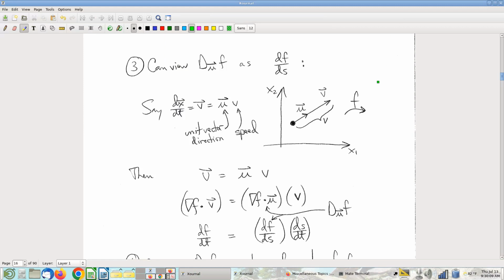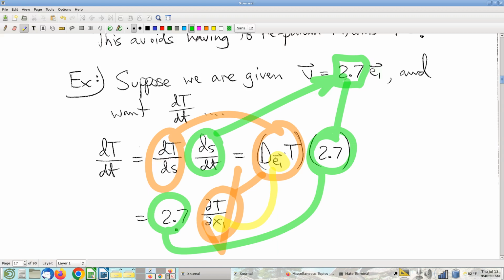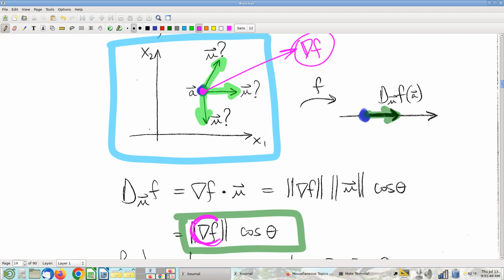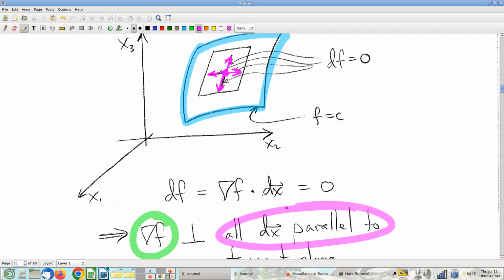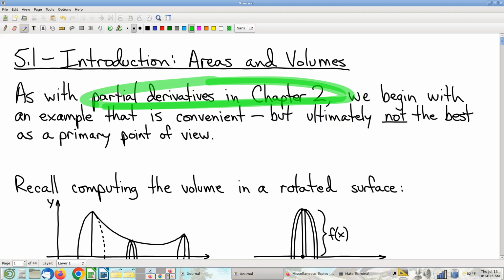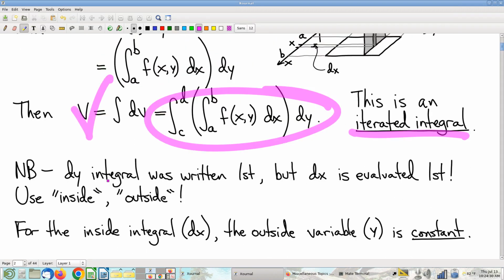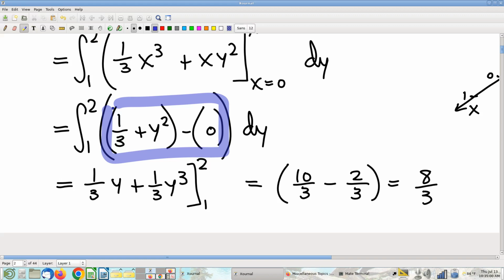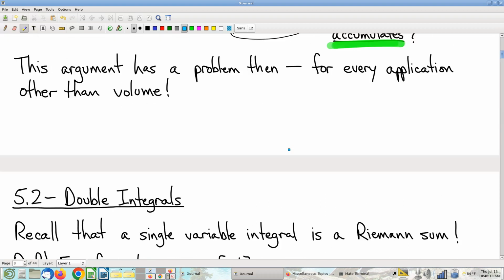2023 07 13 Math219Summer2